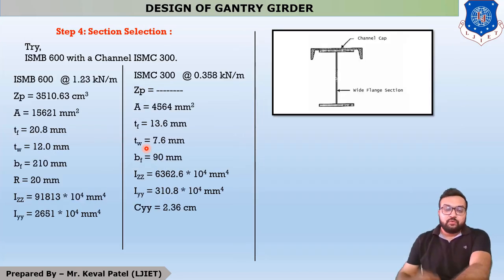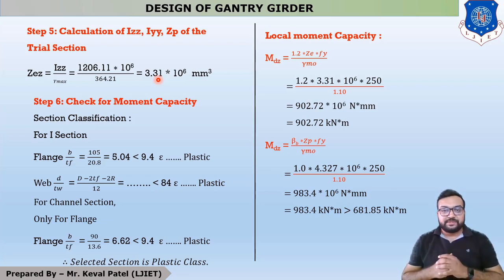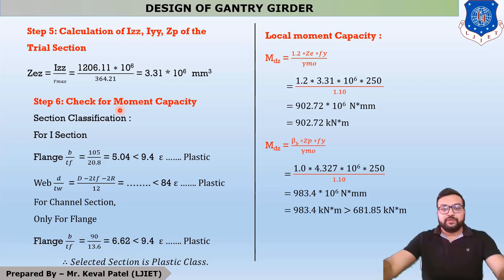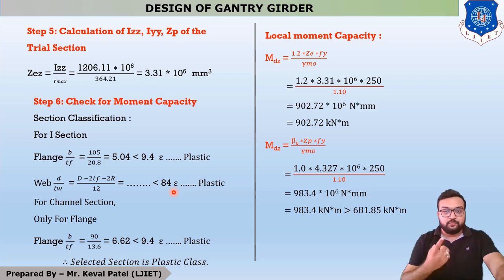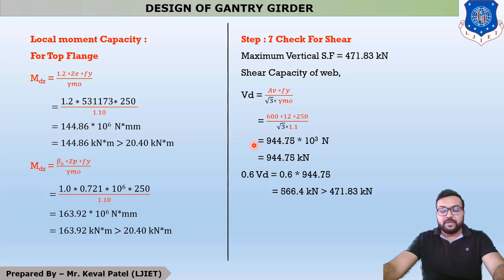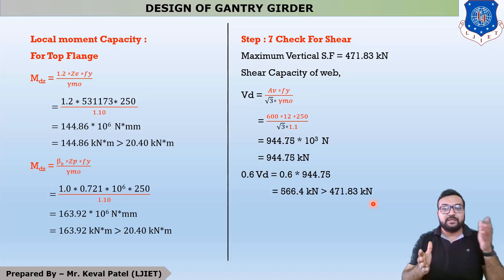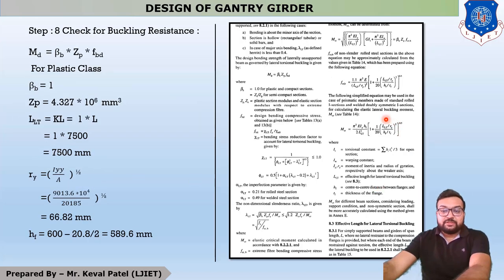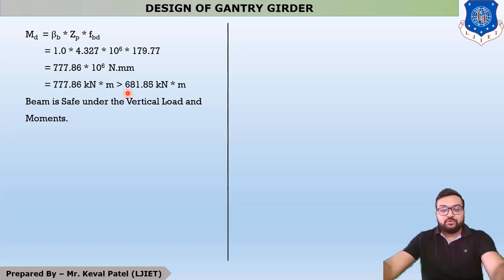Lec-31_Design of Gangtry Girder-05 | Design of Steel Structures | Civil Engineering